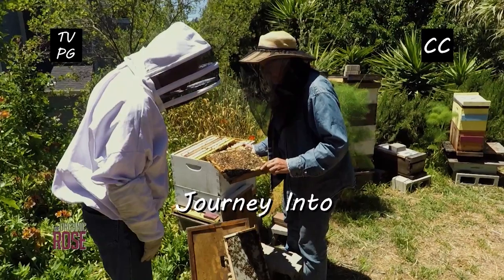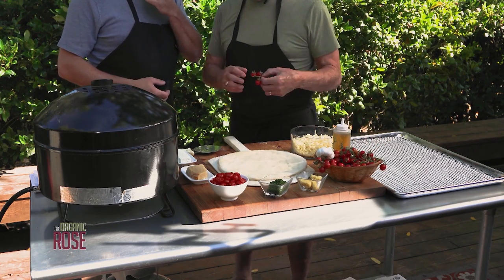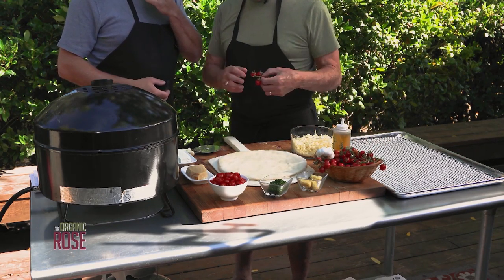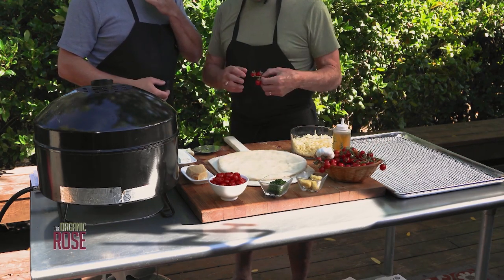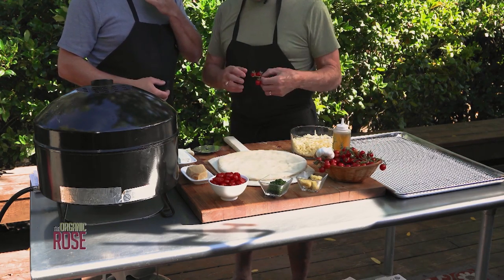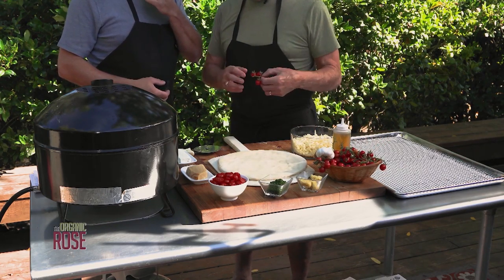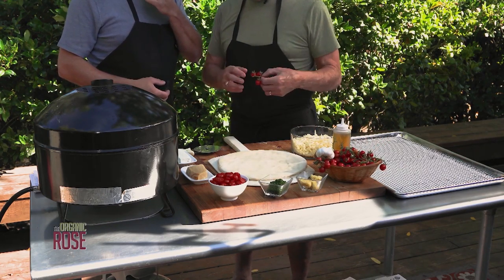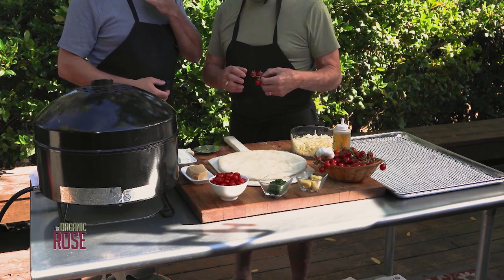Pizza Painting Part 1 - The Organic Rose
What is your favorite pizza? Cheese or Pepperoni? Local pizza expert and professional house painter Sean Mallary shows us how to make the best pizza from scratch using an outdoor pizza oven.

S3 EP303